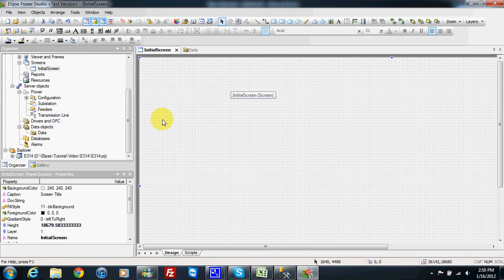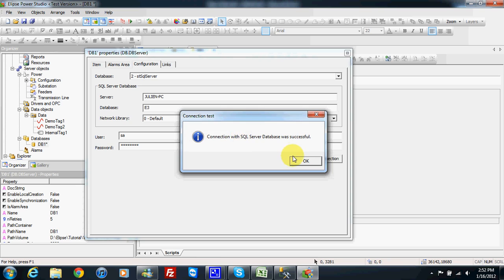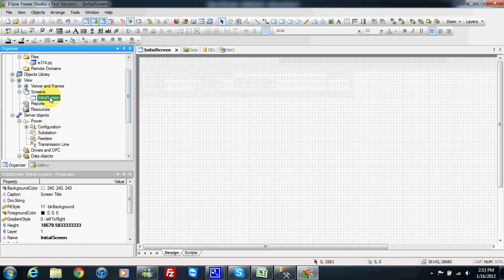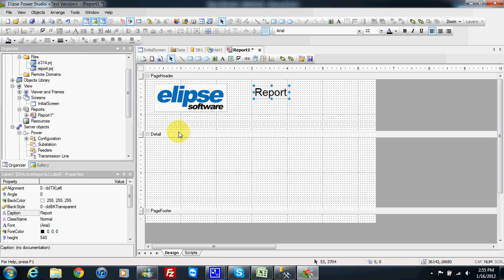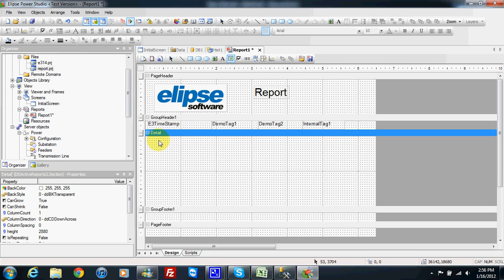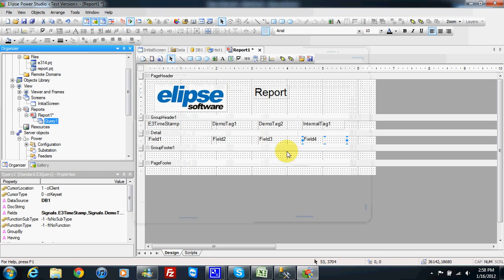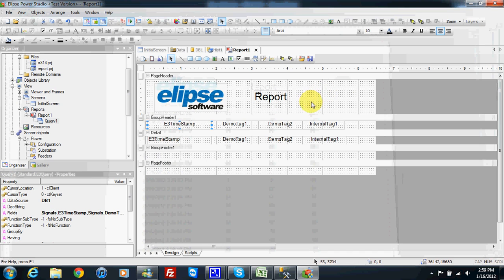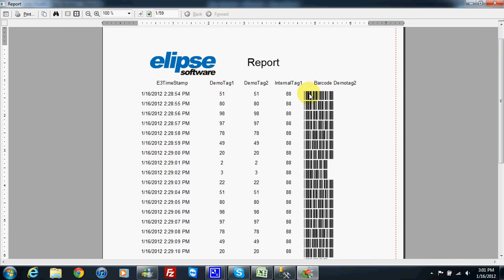Elipse E3 - Create a Basic Report with E3